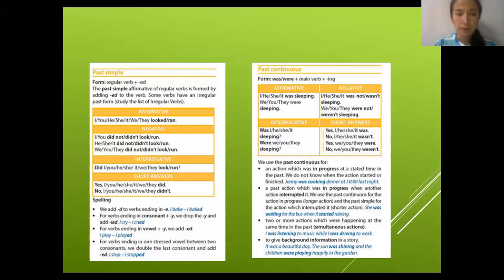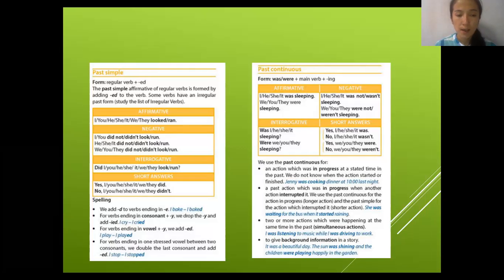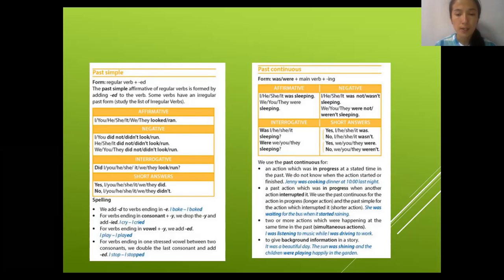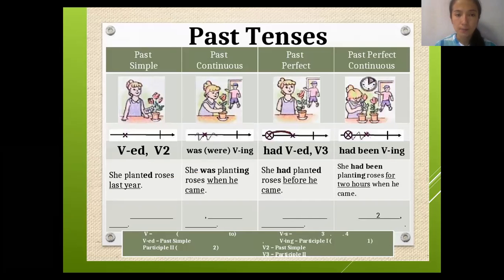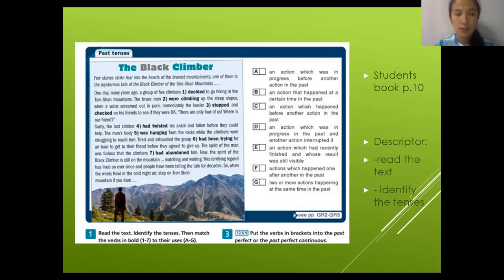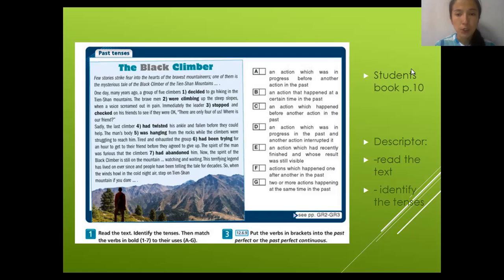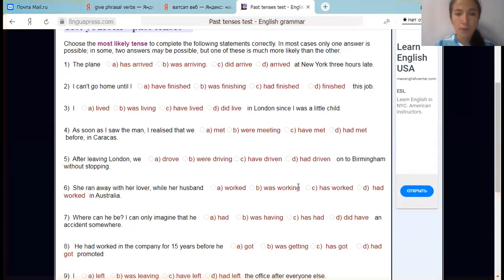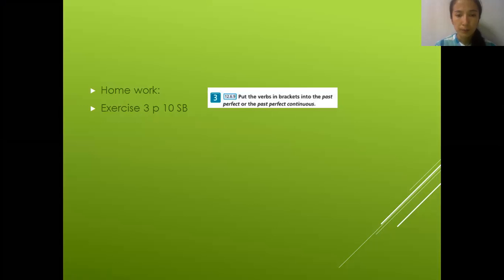10 сынып ҚГБ Ағылшын №5 сабақ